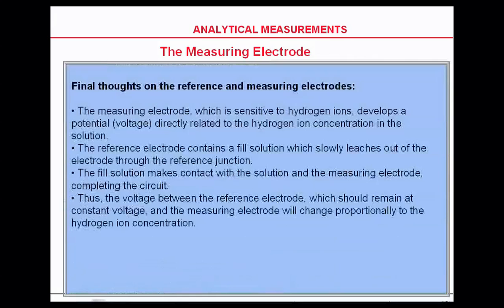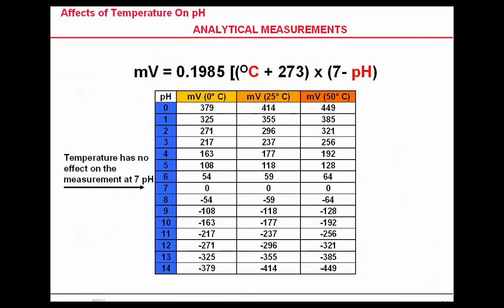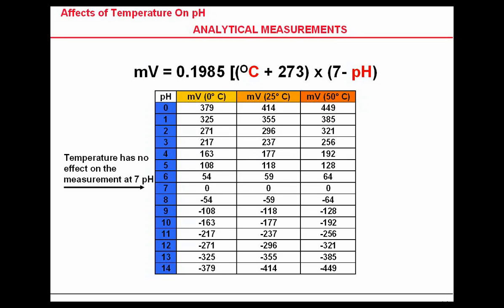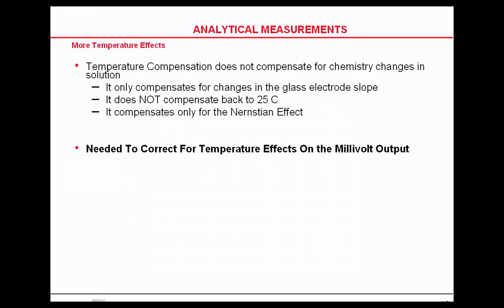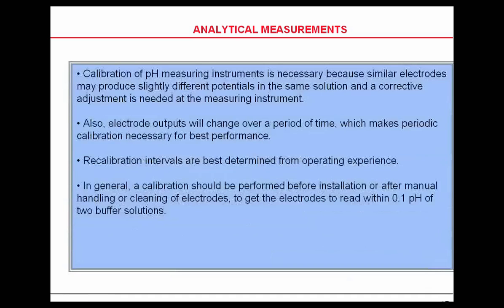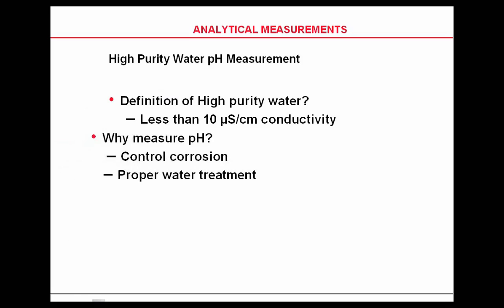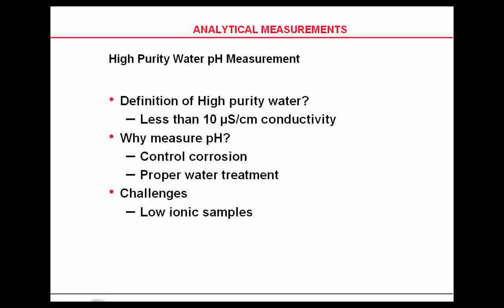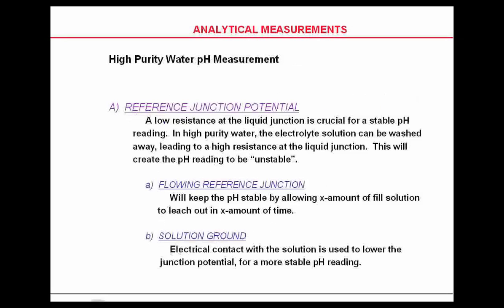Analytical Measurements: Clip 3 of 7